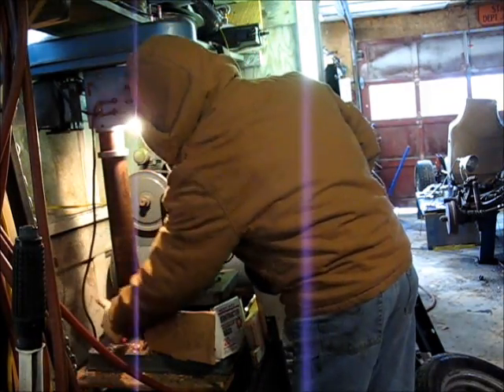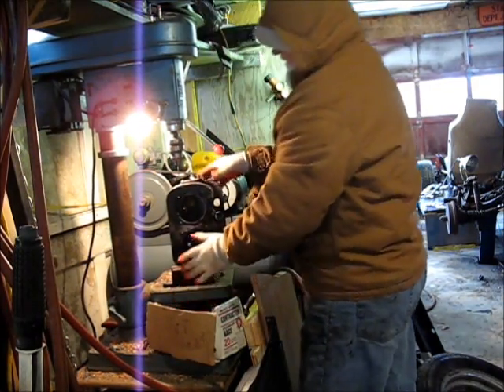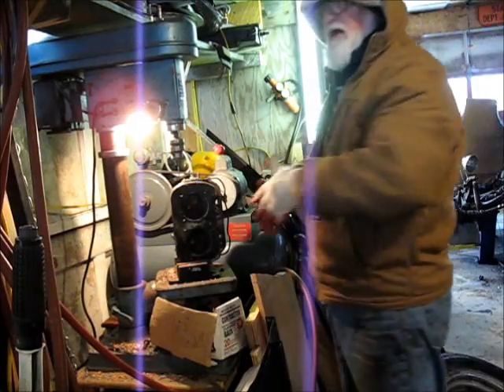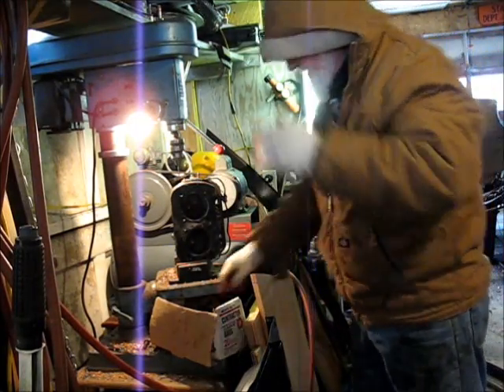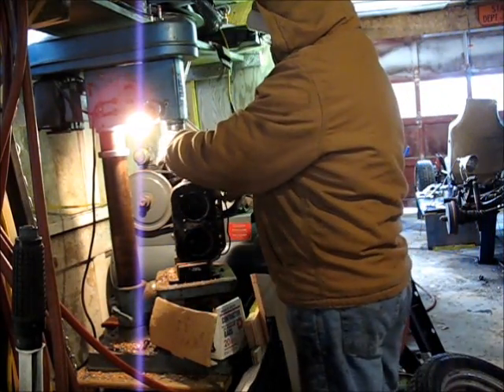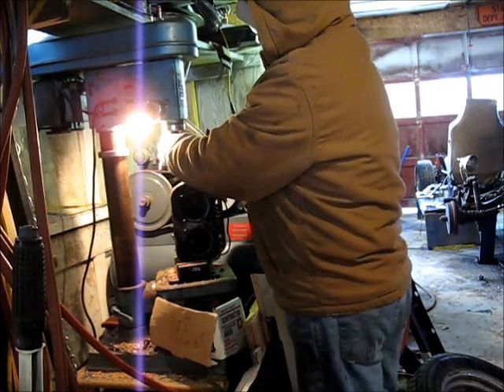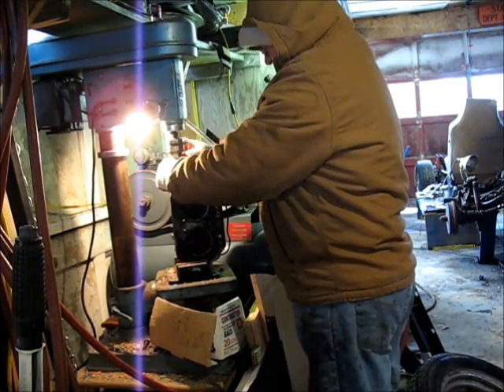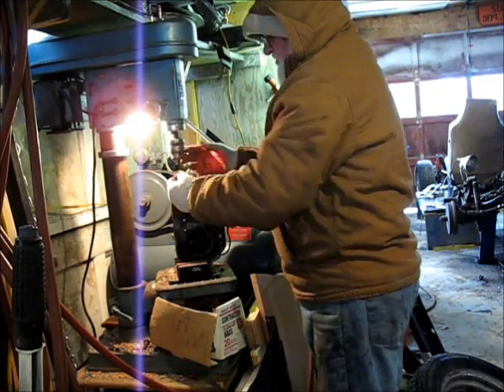Drilling out VW Bug exhaust bolt 2